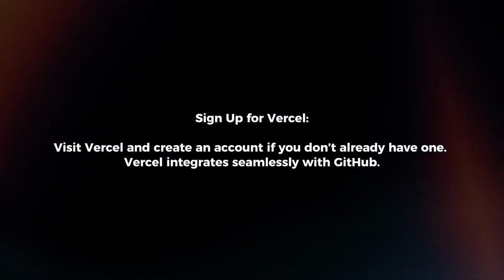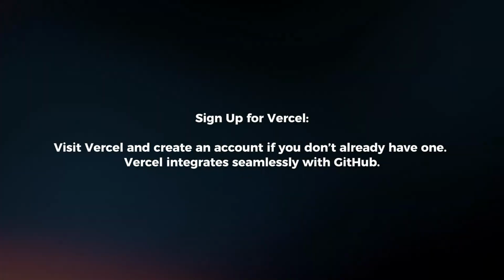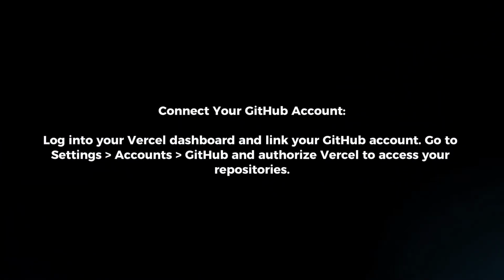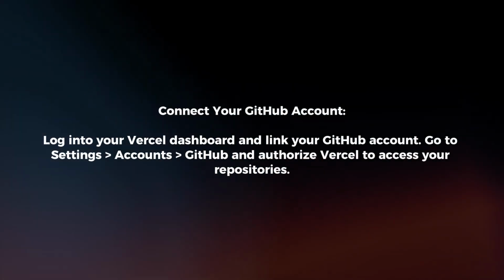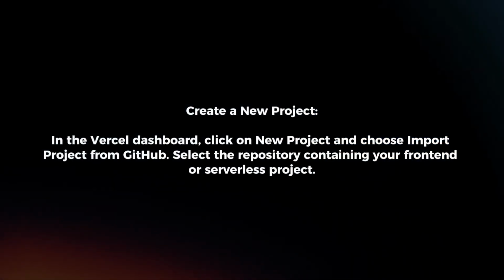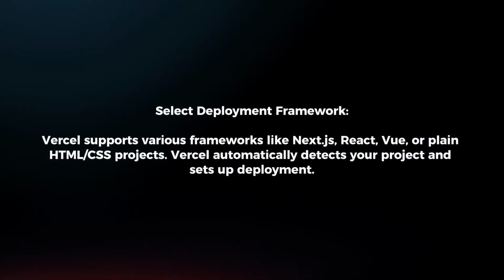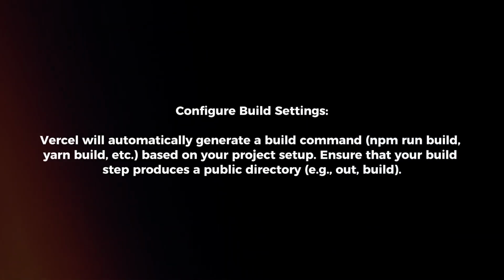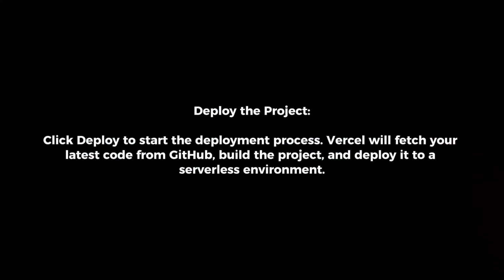How To Use Vercel With GitHub (2025)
In this video I will explain How You Can Use Vercel With GitHub In 2025.